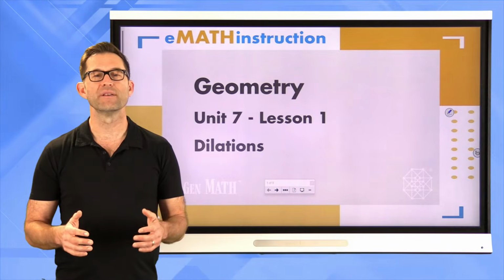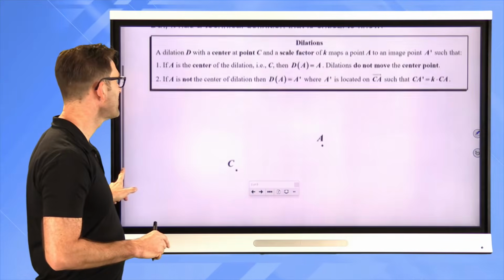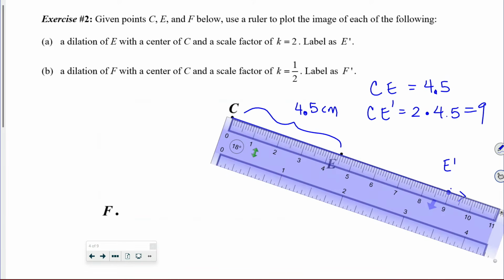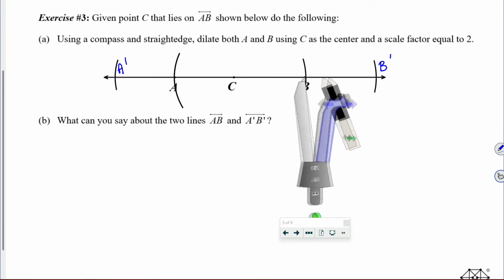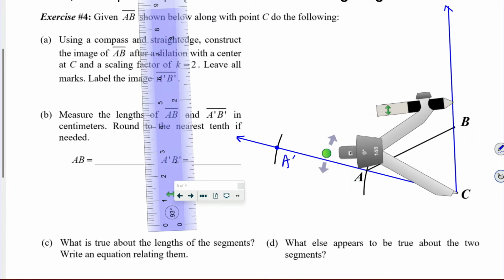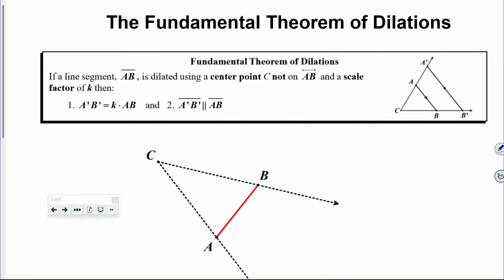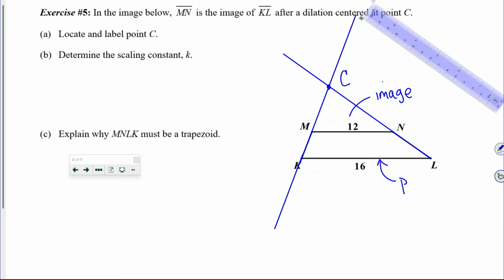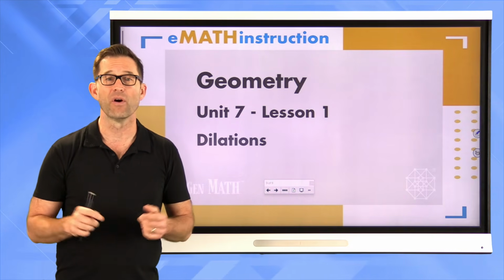N-Gen Math Geometry.Unit 7.Lesson 1.Dilations